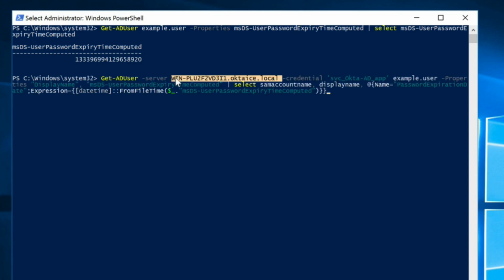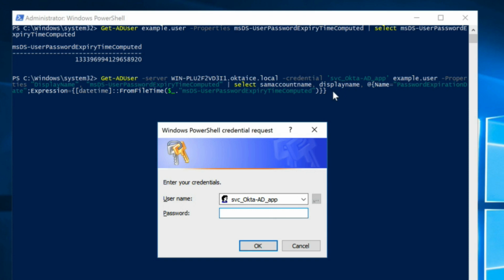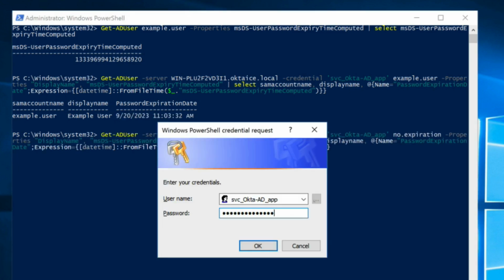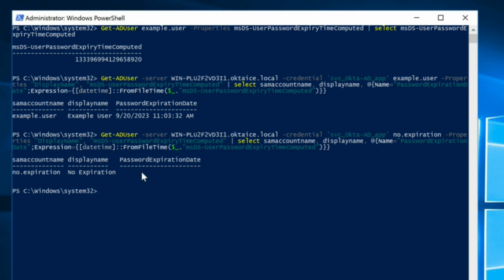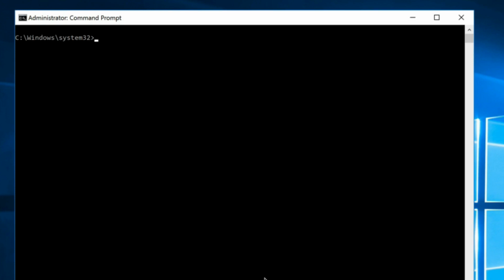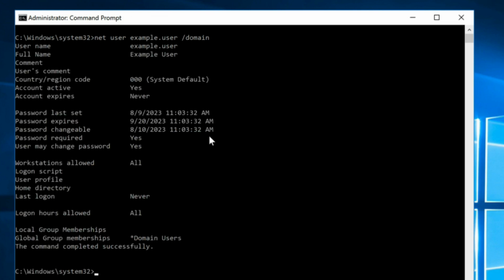Review Password Expiration Info for an Active Directory User via Command Prompt | Okta Support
In this video, learn how to determine the password expiration details of an Active Directory user using both command prompt and PowerShell.